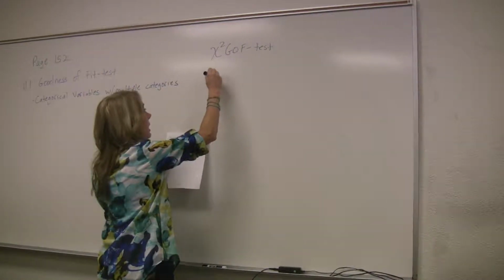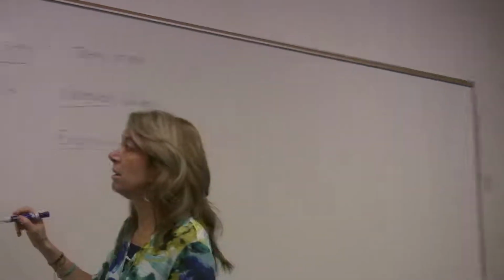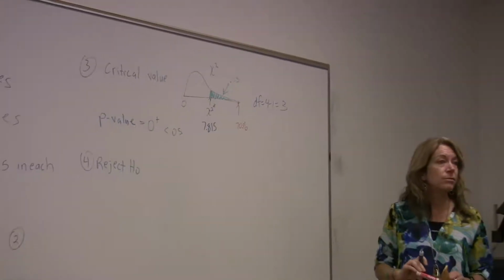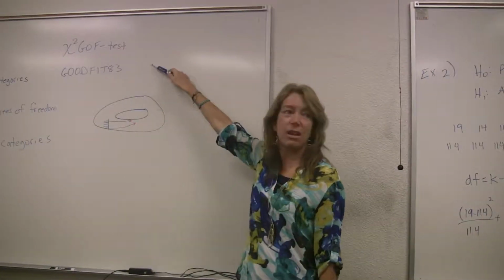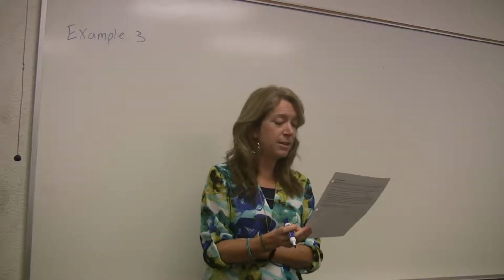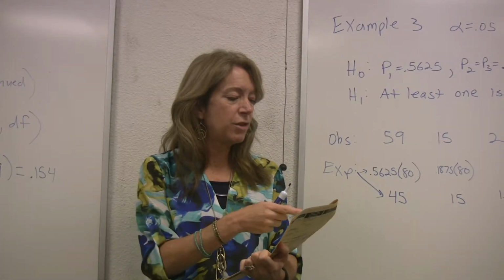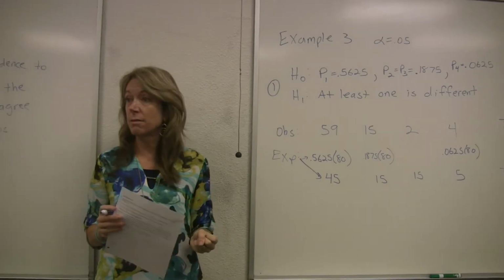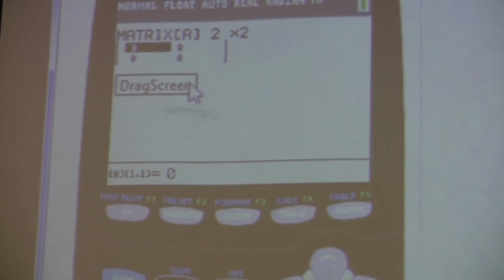Section 11 1